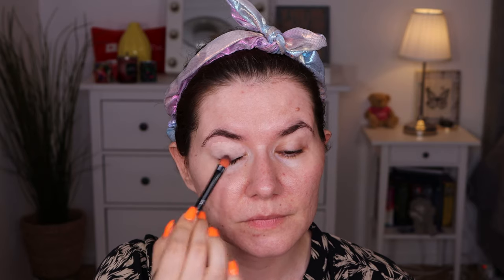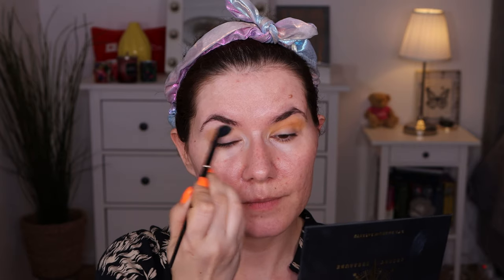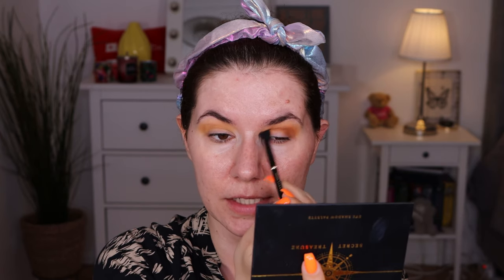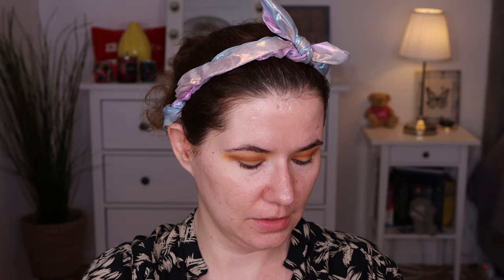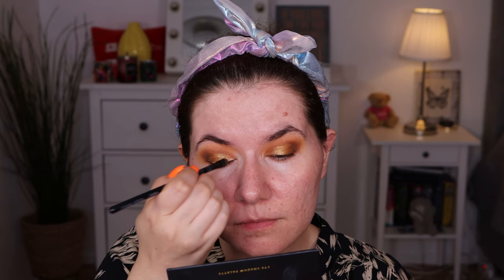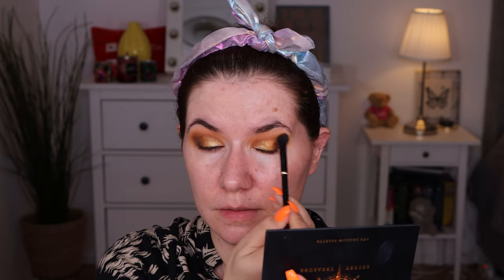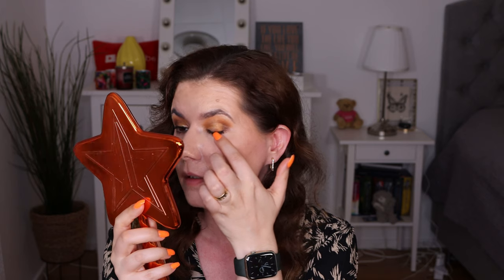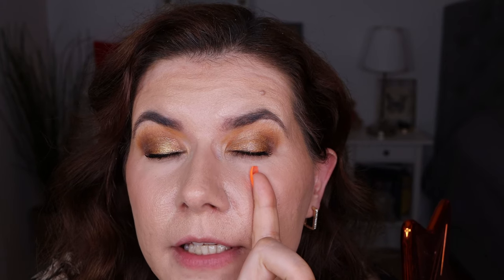WEAR TEST GLAMLITE eyeshadow base on oily eyelids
EYE-CING EYESHADOW BASE

The picture on thumbnail is from glamlite.com
Svenska/Swedish